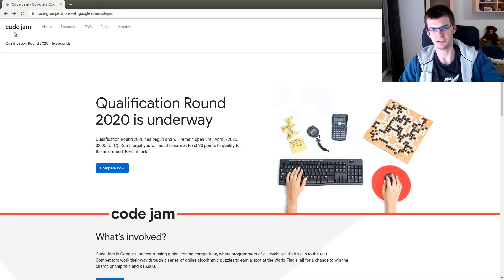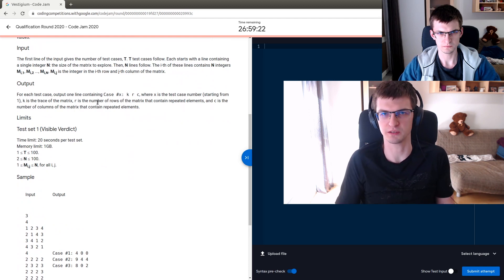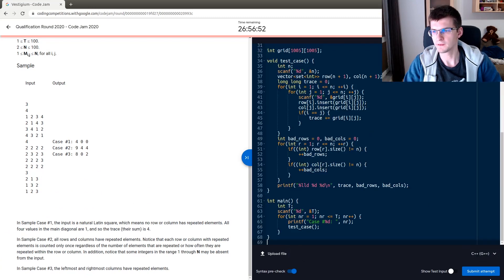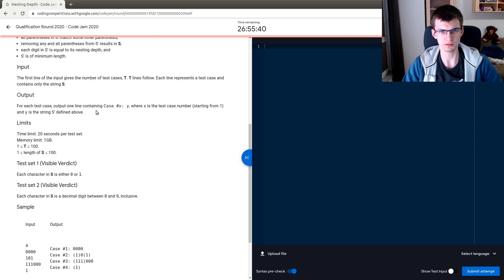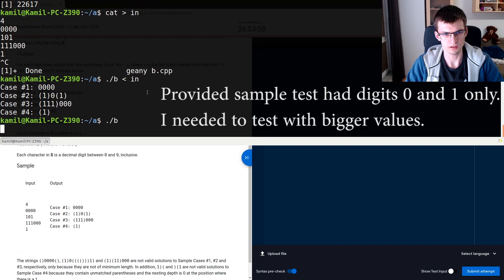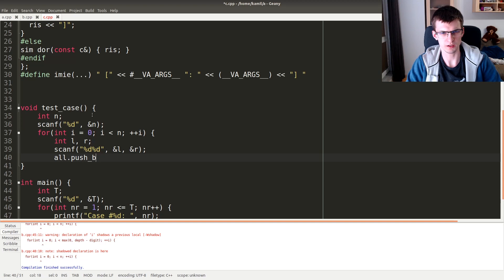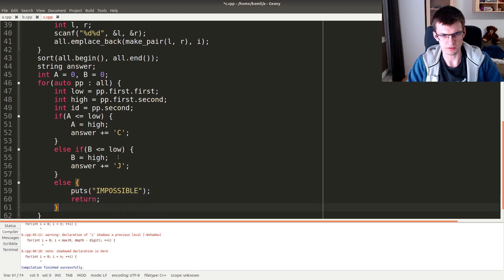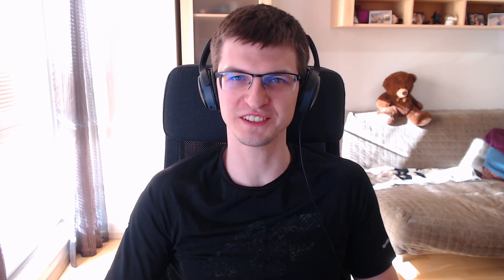A B C Explained | Screencast of Google Code Jam 2020 Qual Round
How to quickly solve A B & C from Google Code Jam 2020 Qualification Round? This is my screencast with a post-commentary and solution explanation. Expect more videos as I'm fighting to qualify for the finals again.